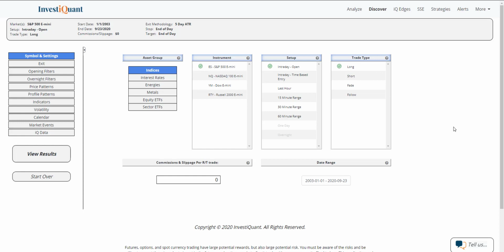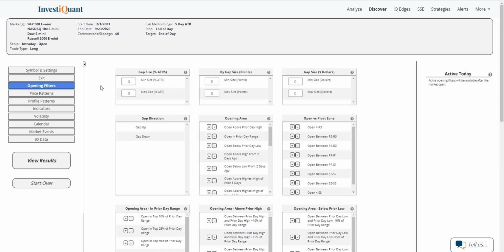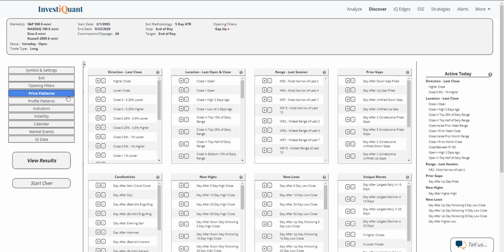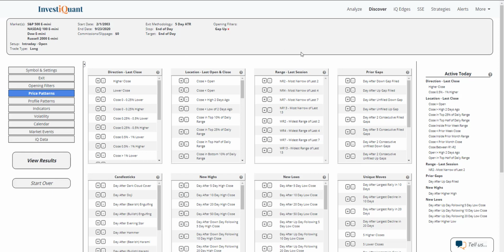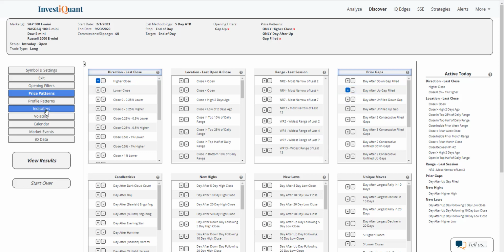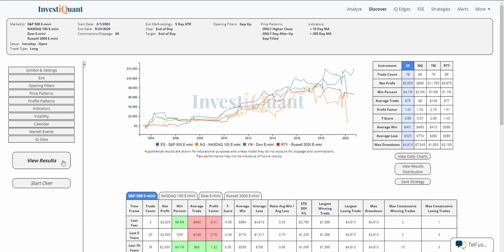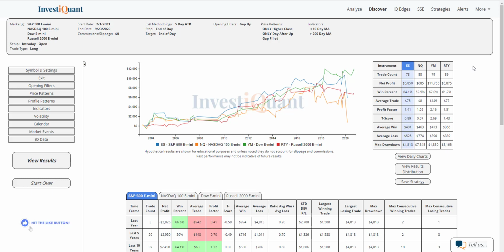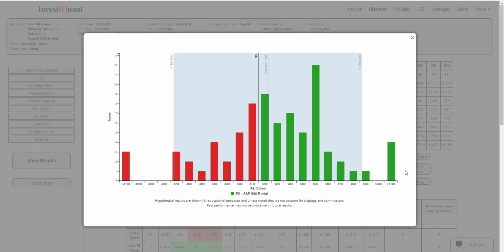Yesterday's price action saw follow through to the upside and is holding higher prices overnight...